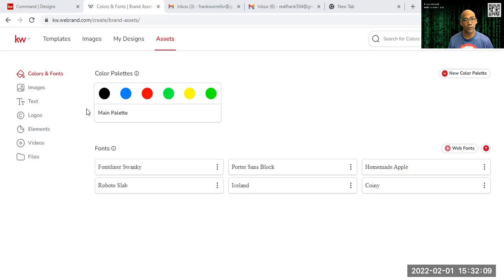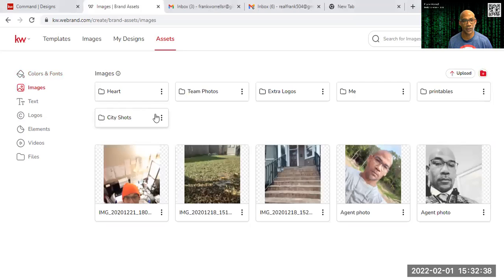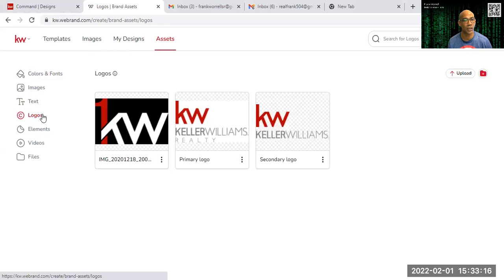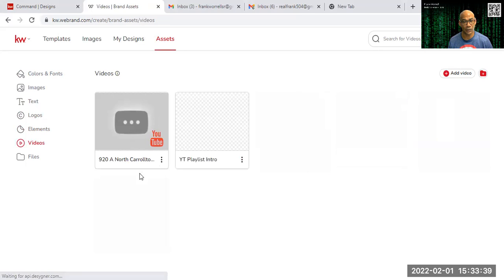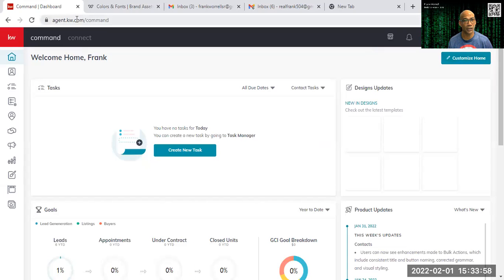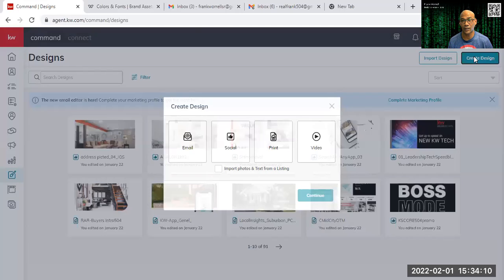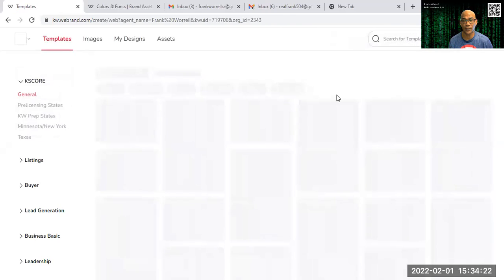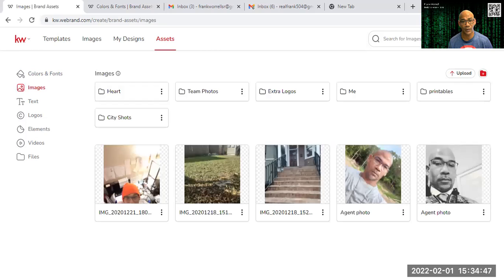KW Command We Brand Quick Kit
First video, of this kind, by me.

Basically show you where you can save your frequently used assets for you marketing pieces in KW Command Design Tab.

Frank Worrell
Keller Williams 504 (MC263)
1601 Belle Chasse Hwy
Ste 101
Gretna, LA 70056

(the videos will get better... LoL)